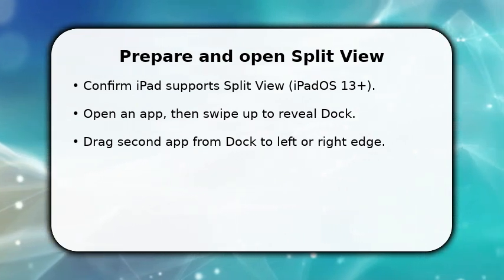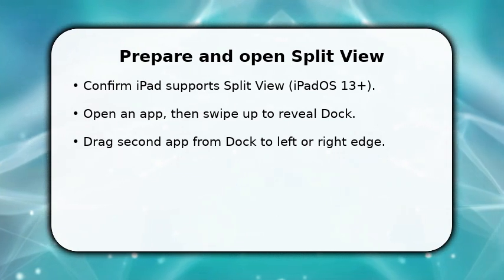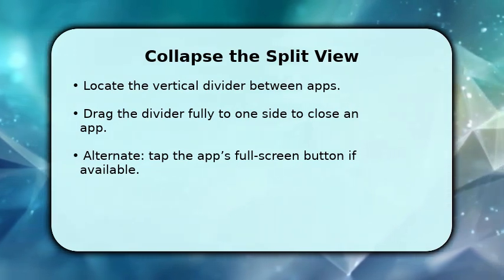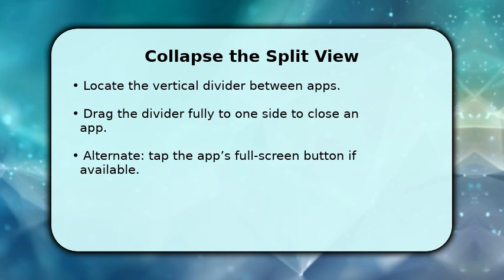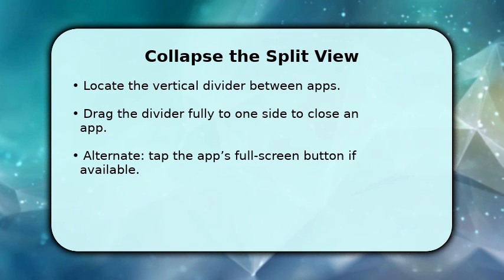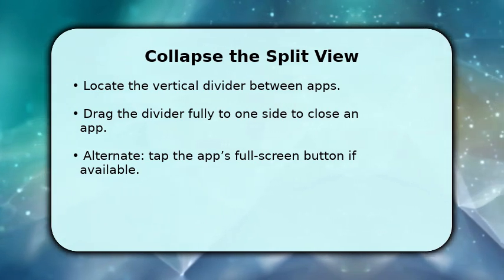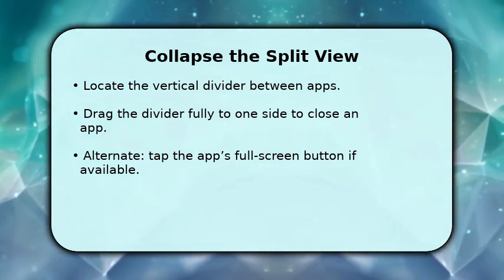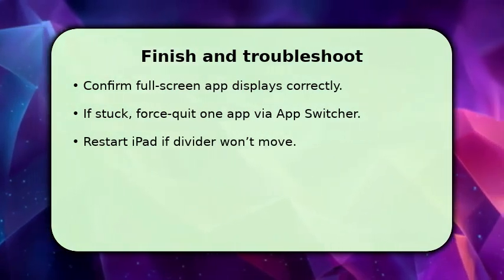How to Remove Split Screen in Ipad (only Way)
This video provides a step-bythy guide on how to remove the split screen feature from your iPad, catering specifically for users who are looking for ways beyond standard settings. Discover alternative methods and tips shared by experts in this tutorial.